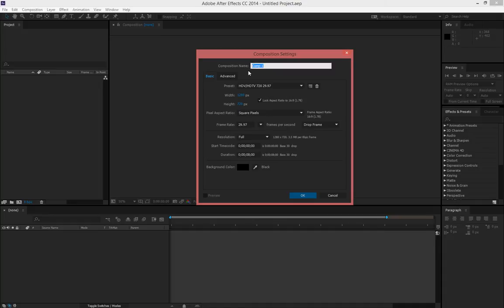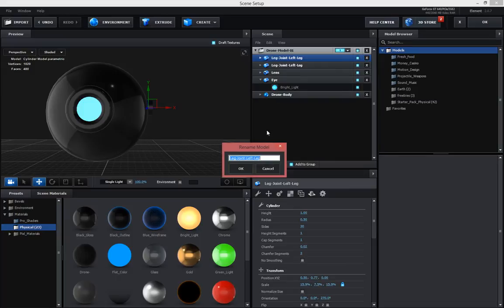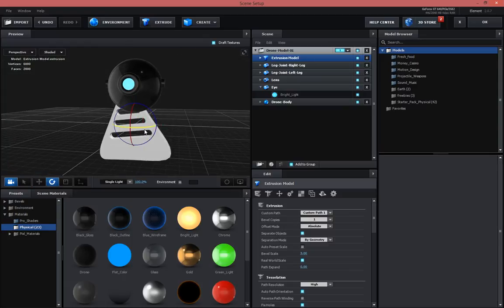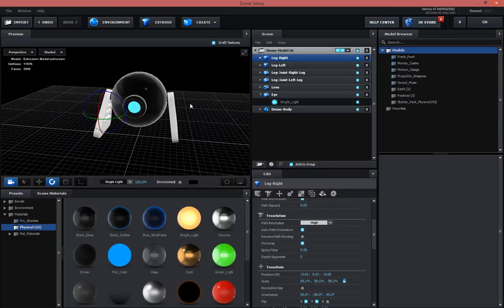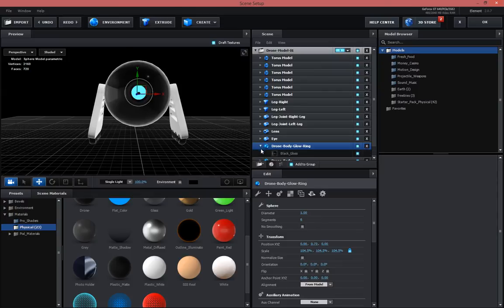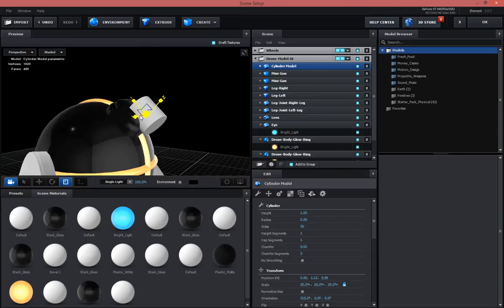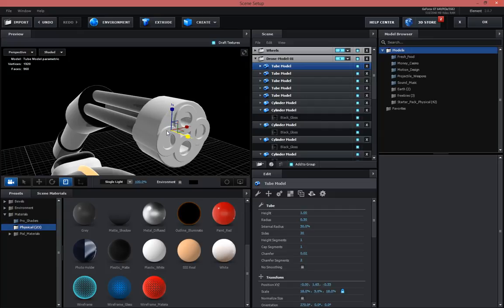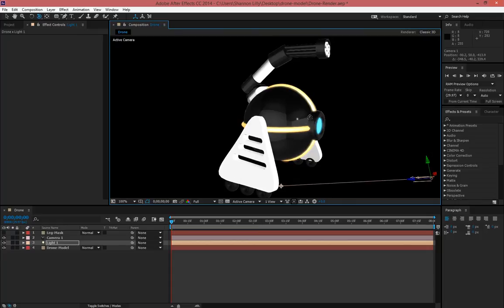Robot Modeling In Element 3d V2